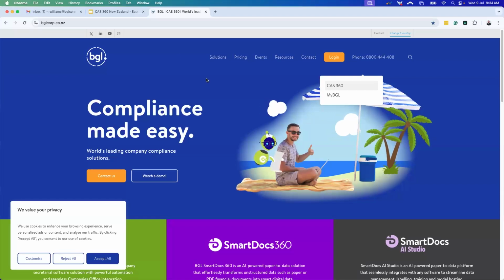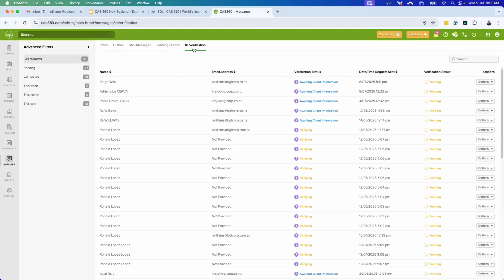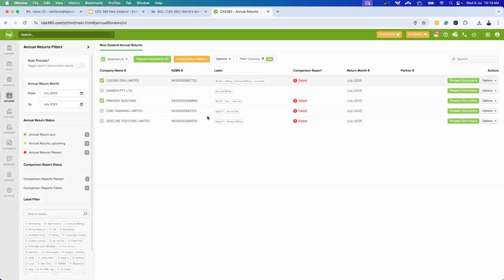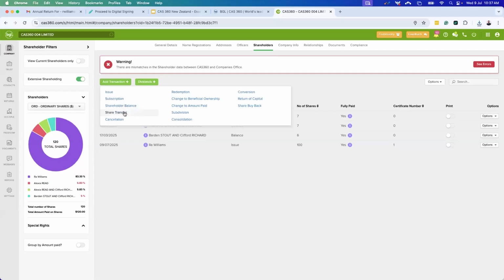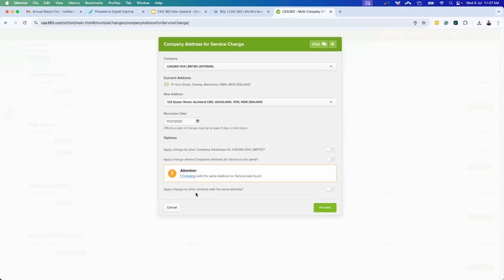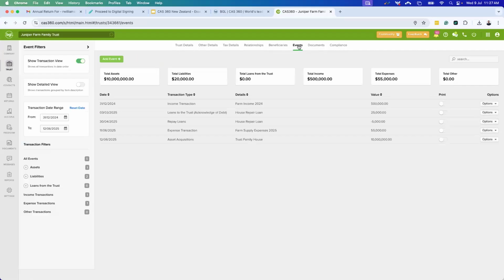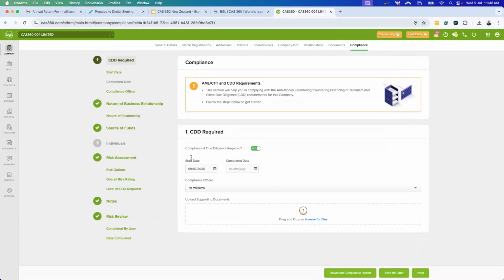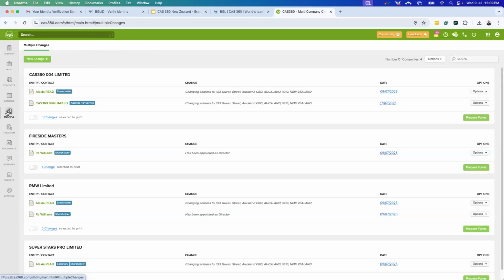CAS 360 New Zealand | Essentials Training (August 2025)